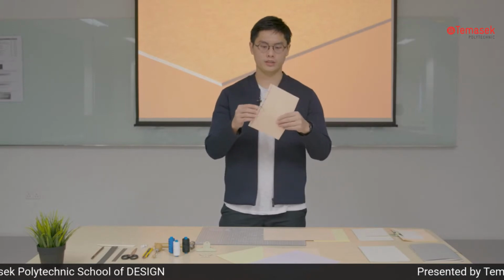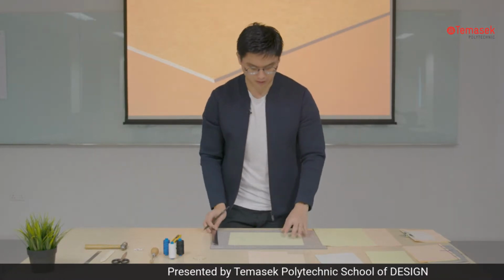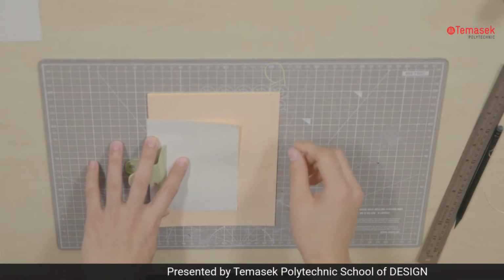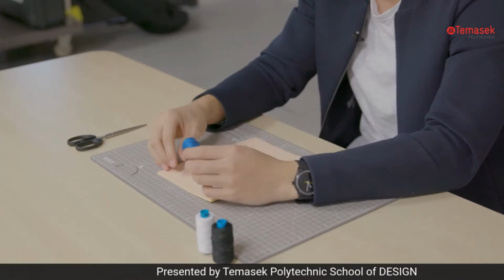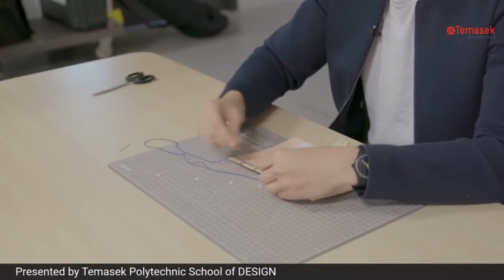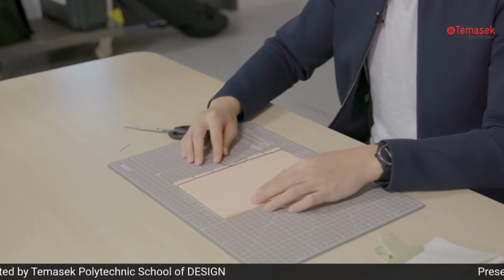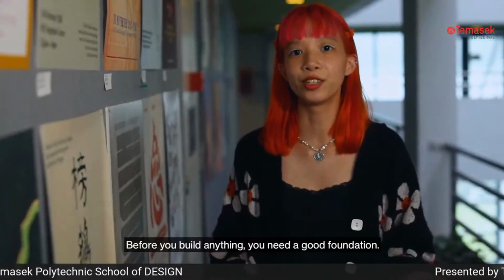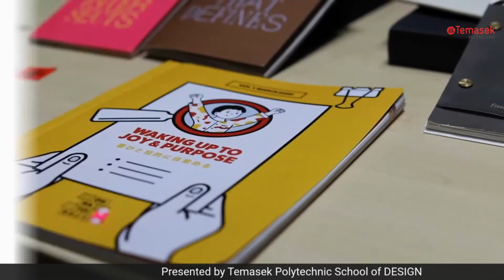[Diploma Workshop] Communication Design: Introduction to book binding